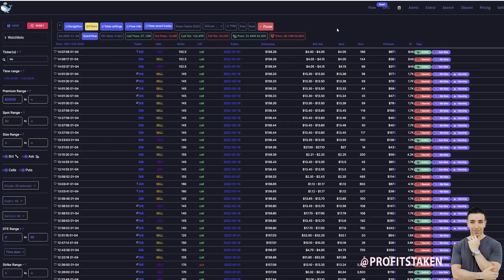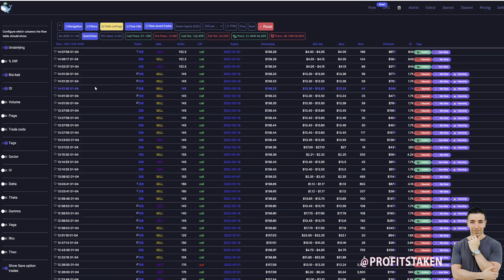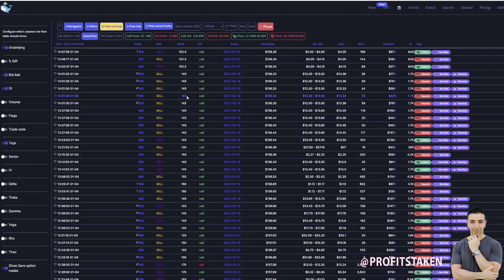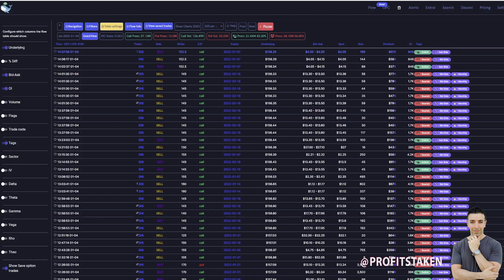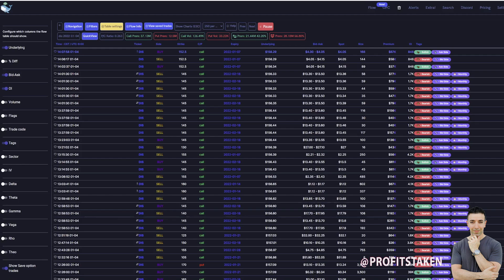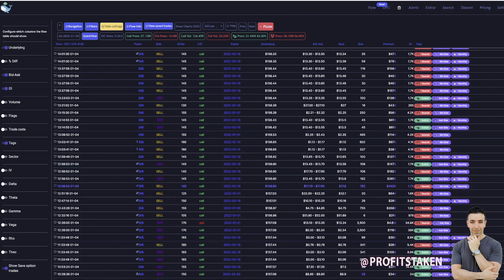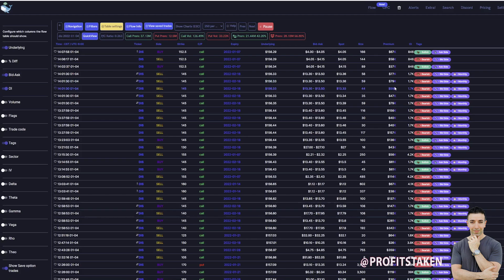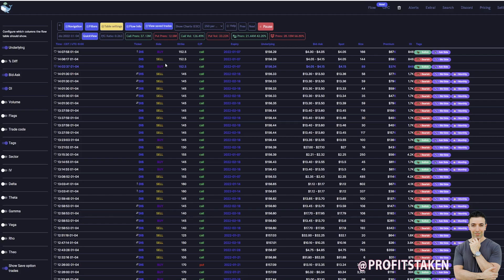How To Setup, Read & Understand Table Filters On Unusual Whales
In this video, I explain not only how to configure your table settings in Unusual Whales but also how to understand each data point so that you can get the most out of Unusual Whales in formulating your option trade ideas.

We walk through which pieces of information are important and which can are not as significant. The idea being that you walk away from this video with a deeper understanding so that you can formulate effective options trades.

ALREADY using Unusual Whales? Go into the referral section and set PROFITSTAKEN as your referral to activate the code on existing accounts.

Want my daily option callouts? Follow me @profitstaken on twitter